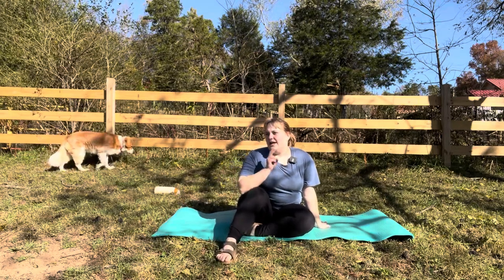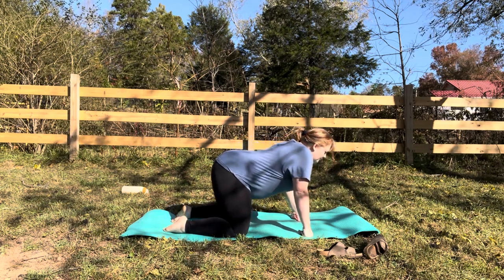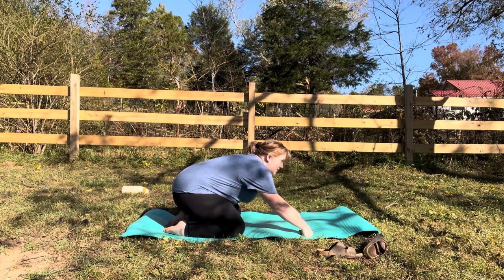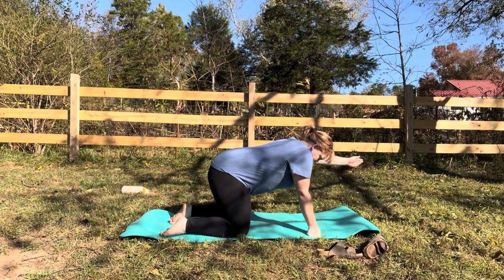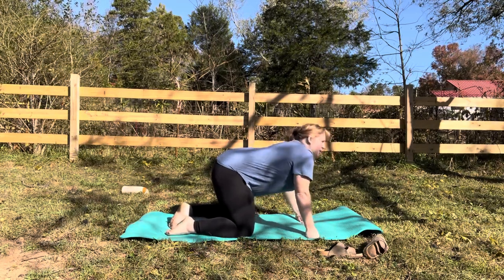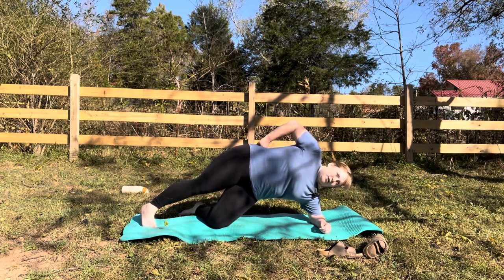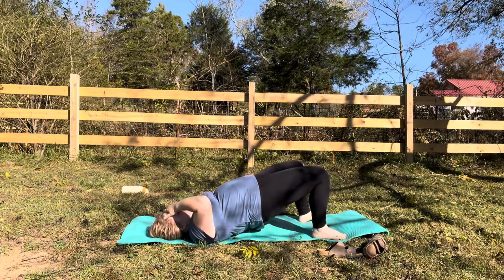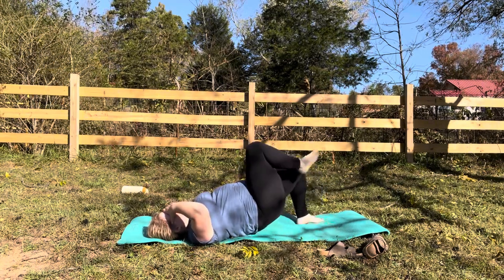Mindful Movement for your Core - Day 18